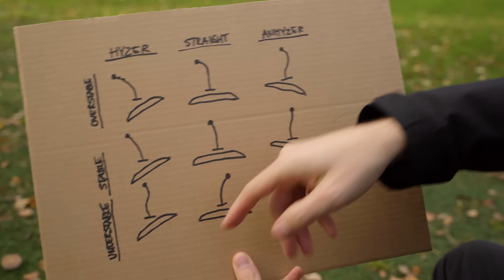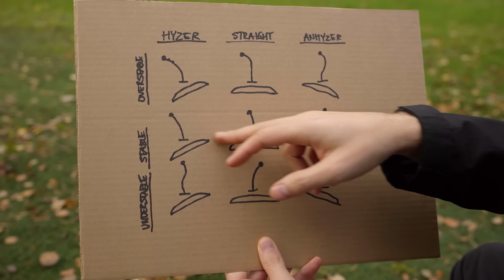Aim BETTER after this video | Disc Golf Basics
In this video we´re going over the basics of aiming in disc golf. There are a lot of variables to take into account like wind, trees and of axis torque. But we, as in Johannes, tried to narrow it down to the most important parts. Might also be a good idea to check out there videos:

/Johannes and Jonathan

Follow us why don´t you 🤘!